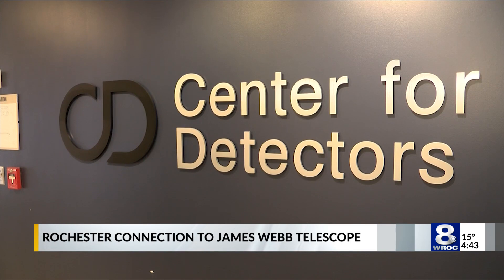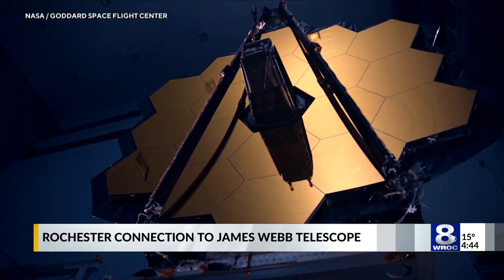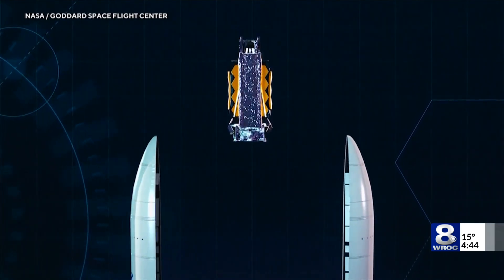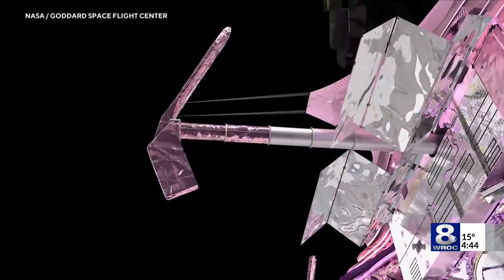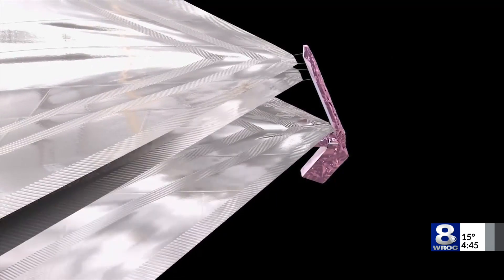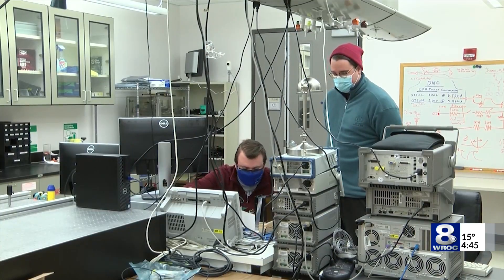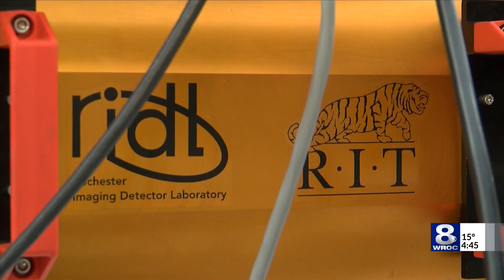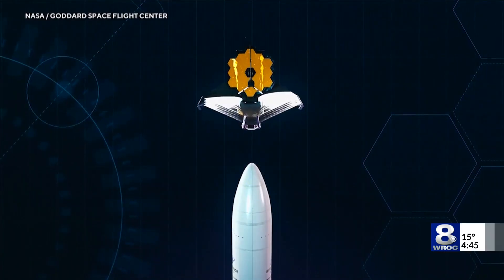Rochester and Corning in space: How New York connections are powering James Webb Space Telescope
RIT professor Don Figer worked on the detectors, as well as the deployment procedures on the telescope, and Corning worked on optical hardware.